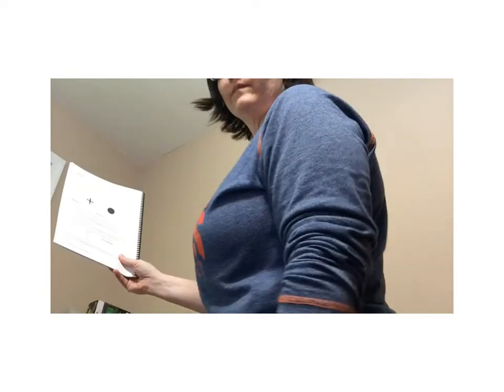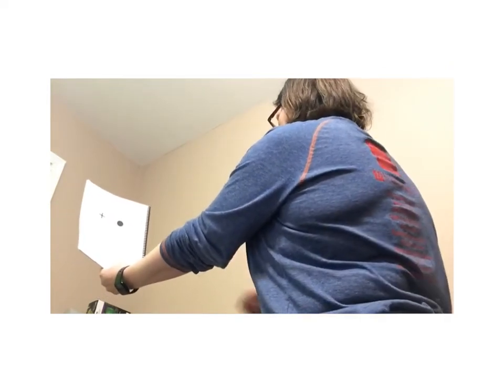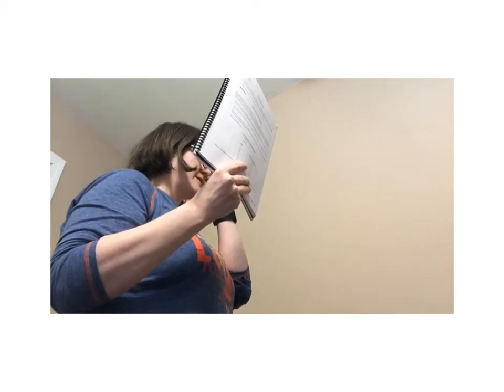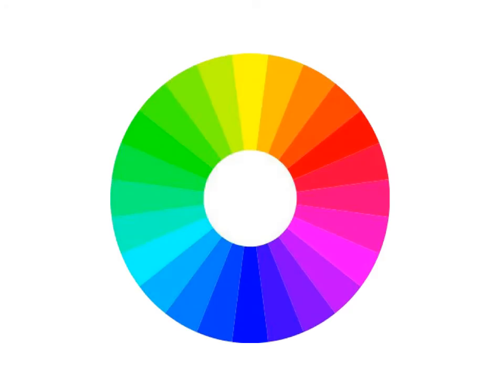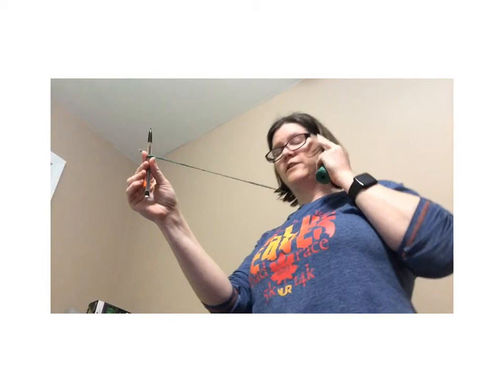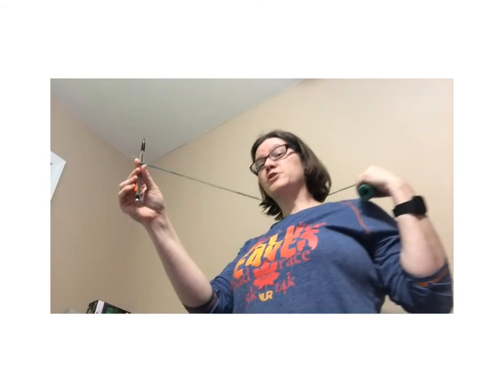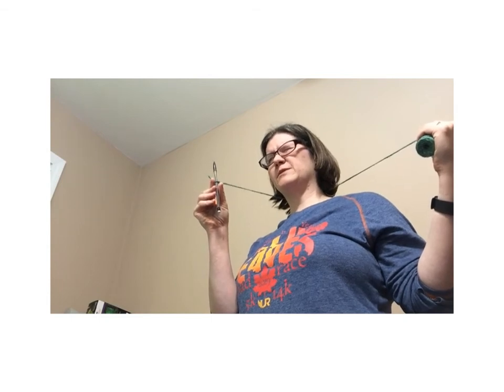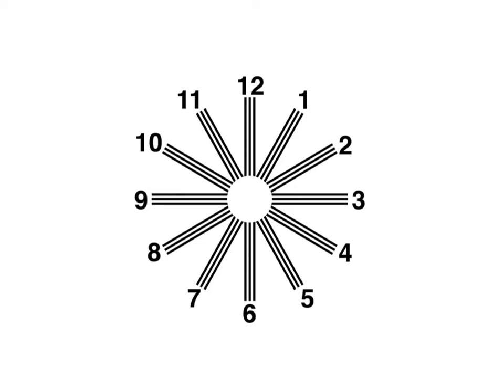Eye Anatomy Lab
This video covers some basic human eye physiology and tests that you can do to experience how your eye works.